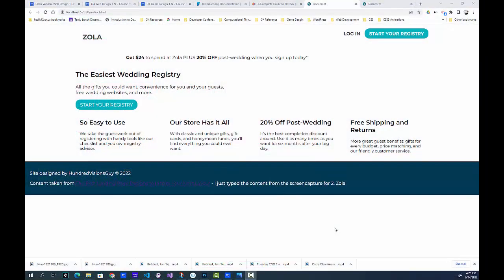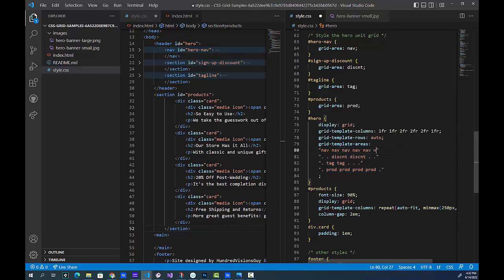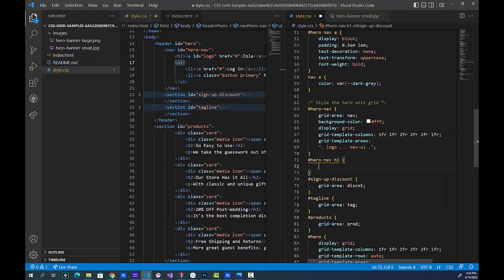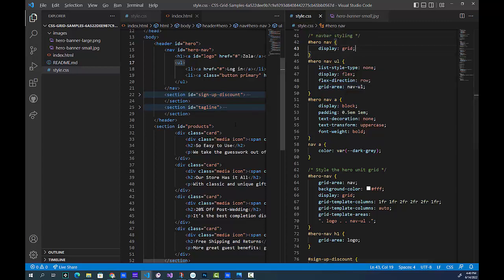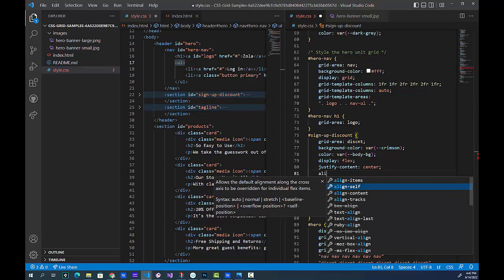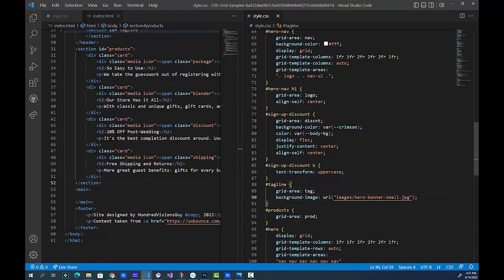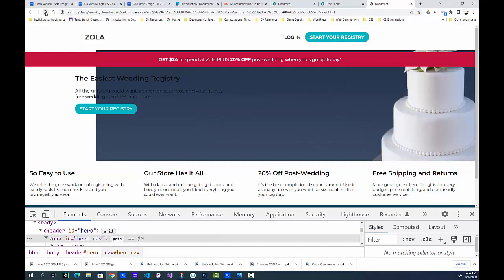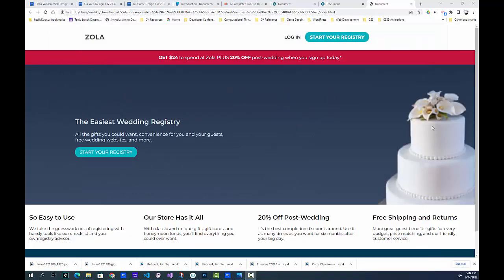CSS Grid Layouts Part 3 The Zola Project Enhanced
In this video tutorial, I made the majority of the adjustments needed to match the layout on full-screen. We did some grid refactoring and moving of HTML to allow for background images and colors to fill the screen.